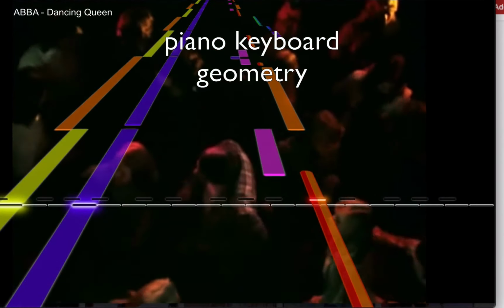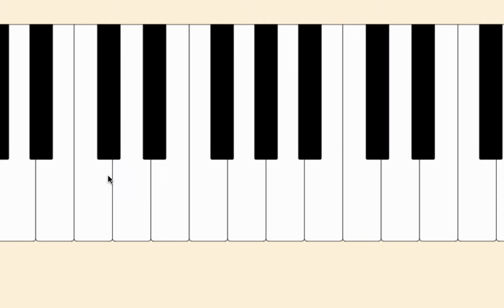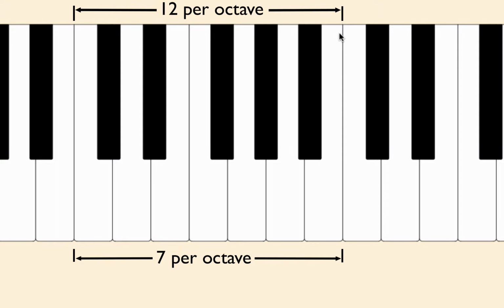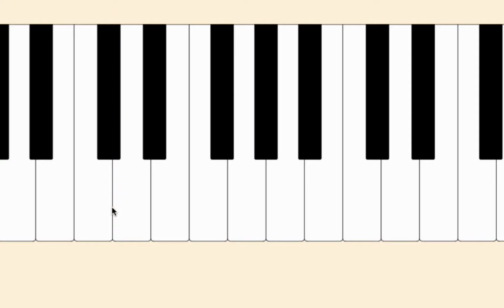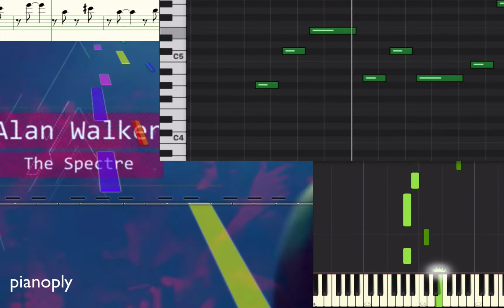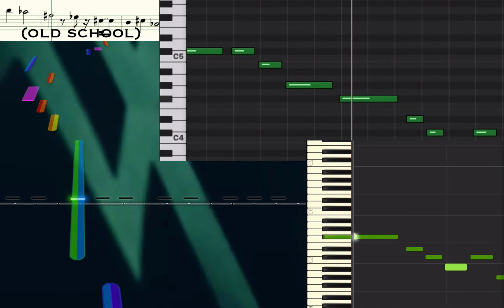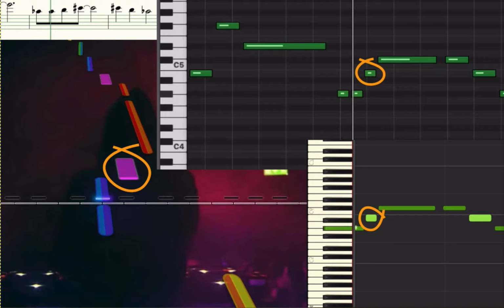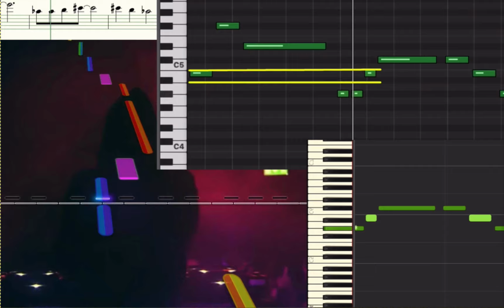pianoply - keyboard geometry stuff